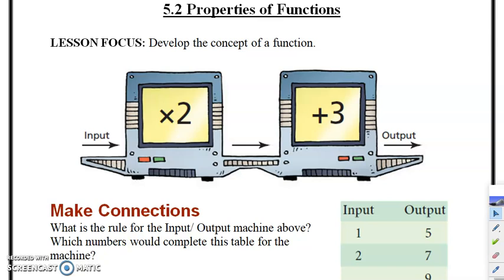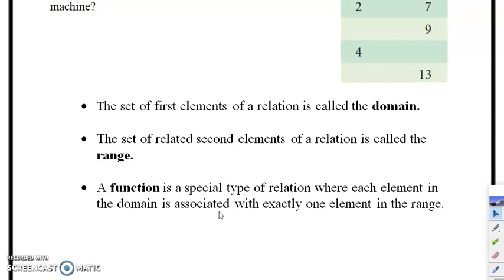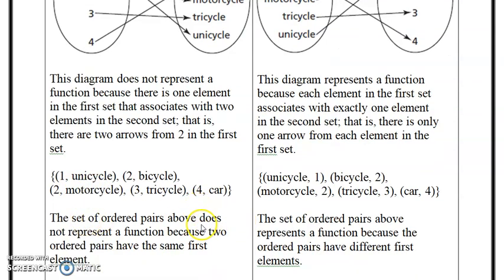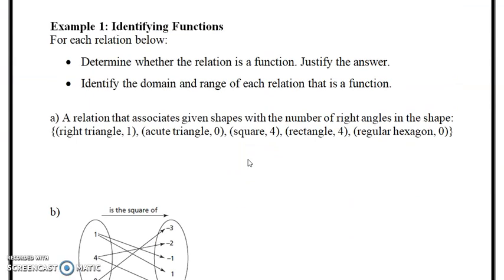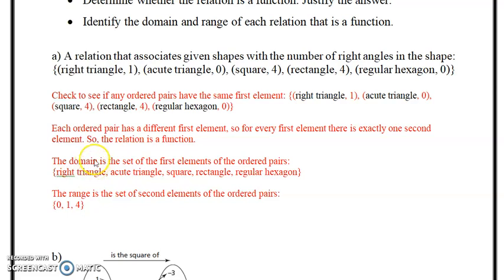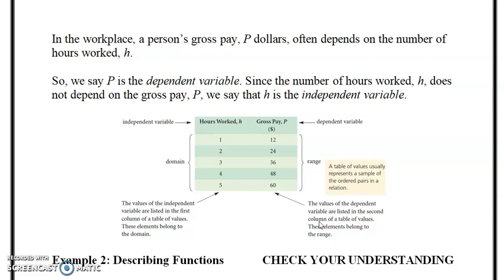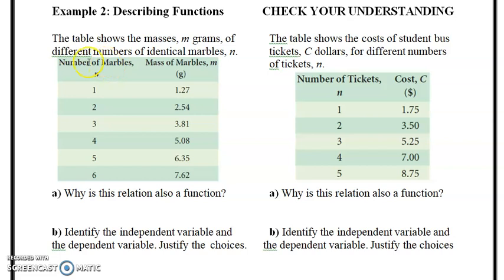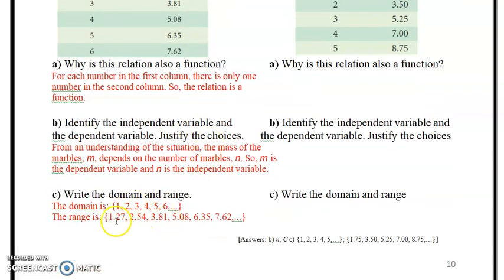Math 10 5.2 part a